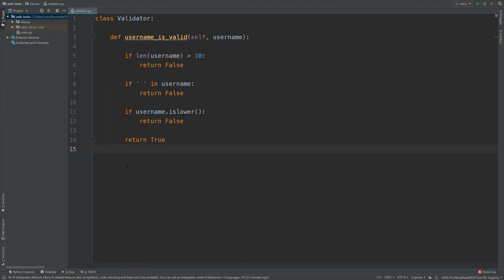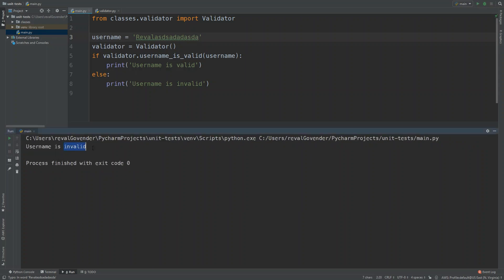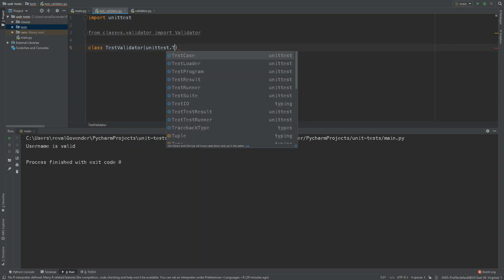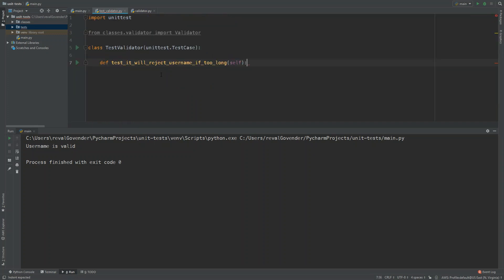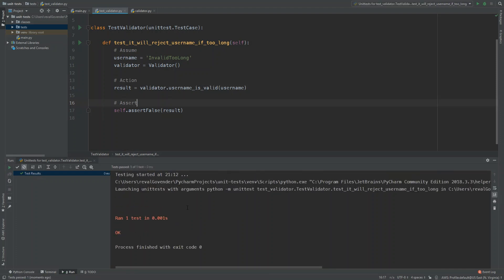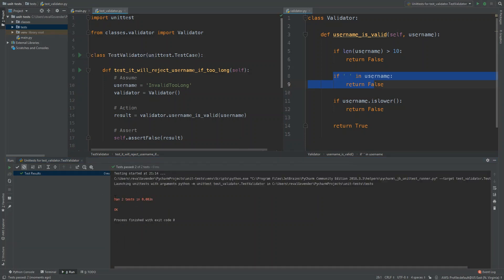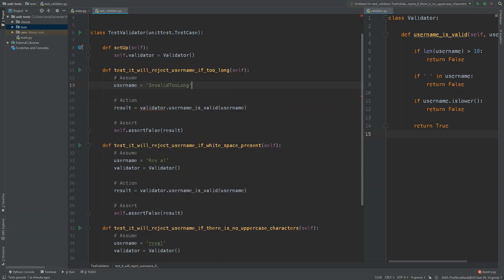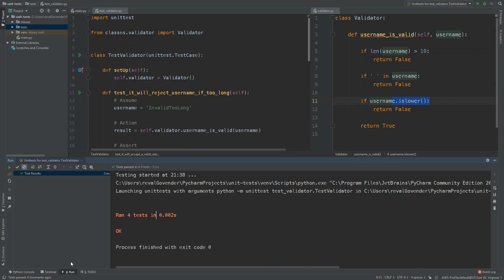Introduction to Unit Tests in Python | Tutorial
We use the built in Unit Test module "unittest" to test a very simple function. This video will help you get started writing automated tests in general. We only cover unit testing here. I also introduce you to "Assume/Action/Assert" which is a really good way to layout your tests.